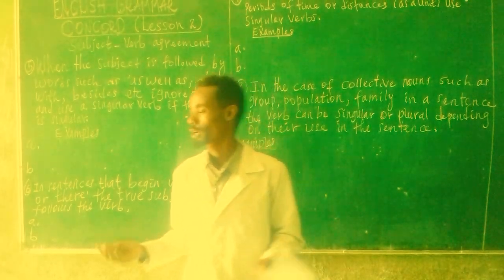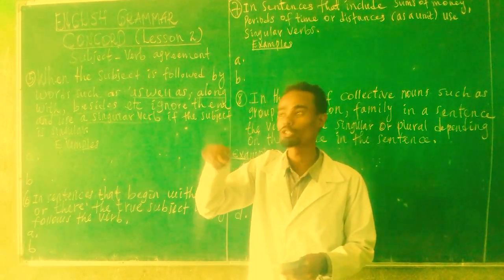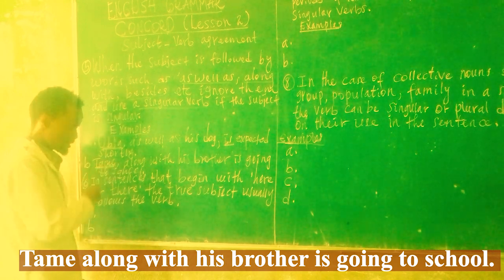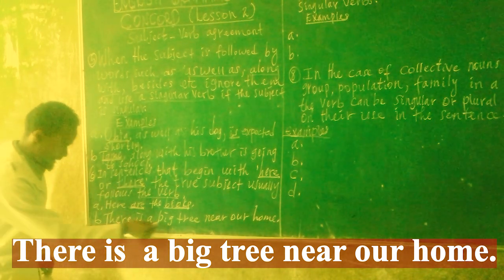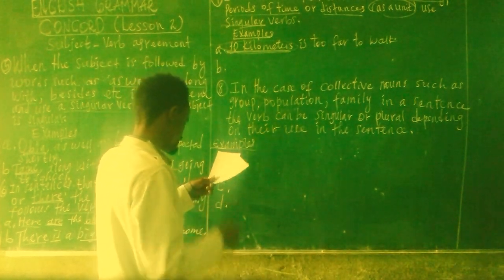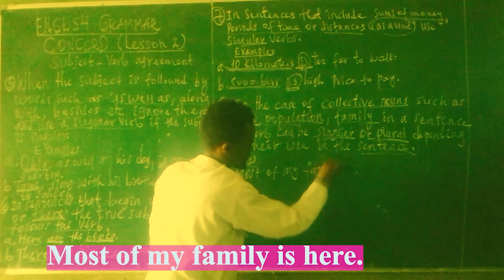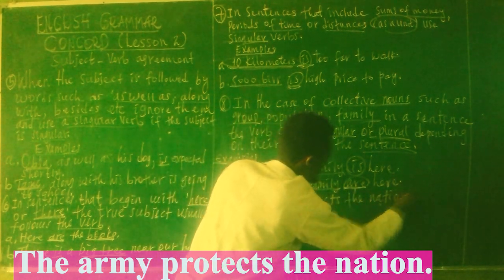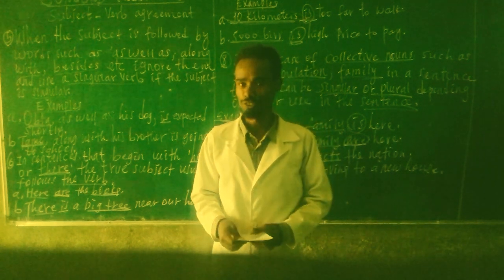English Part 16: CONCORD (Lesson 2): Mr. Yohannis Ede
- Concord is subject-verb agrement.
- Singular subject must agree with verb.